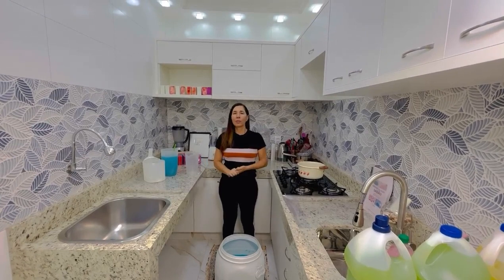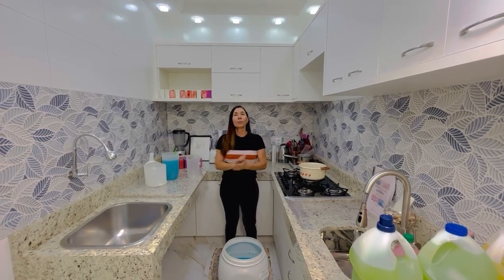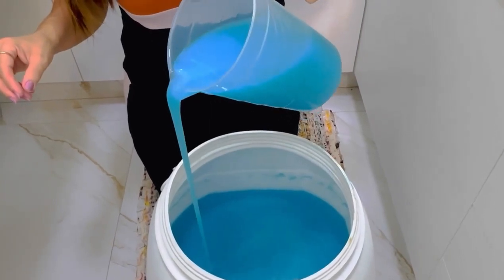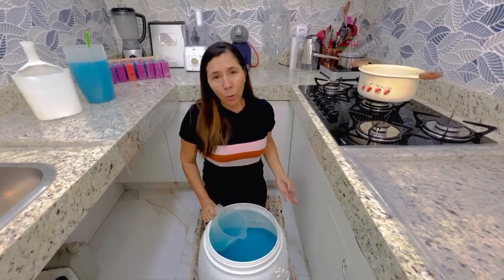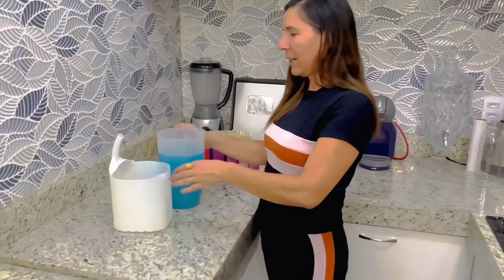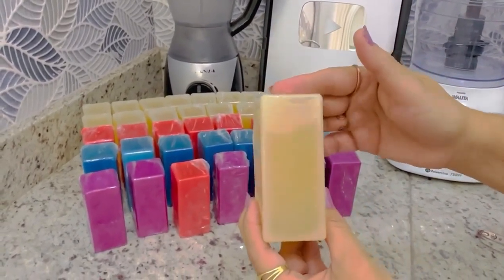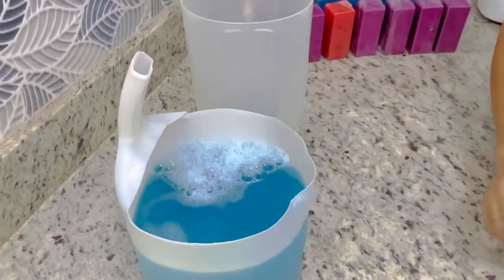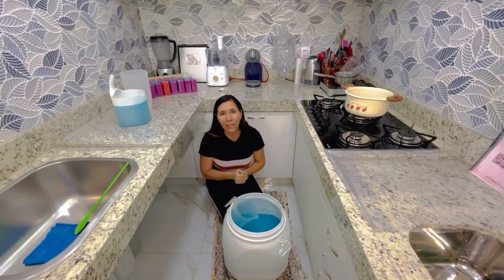🟢MOSTRANDO O SABÃO DE 80 LITROS APÓS O PROCESSO DE CURA!!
Receba as notificações de vídeos novos, faça isso:
1-Se você não estiver inscrito clique no botão "inscrever-se"
2-Clique no ícone de sino
3-Selecione todas as notificações na caixa de diálogo exibida.
4-Clique em salvar .

Assim você não perderá nenhum vídeo . Beijos abençoados 😘